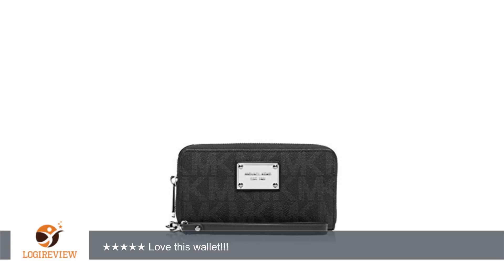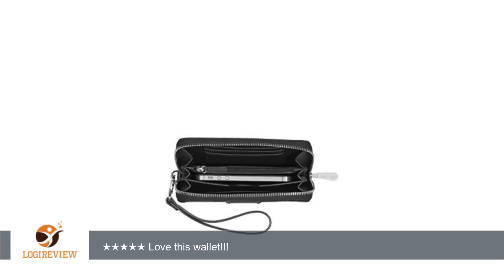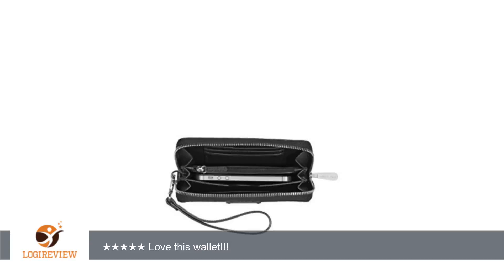Michael Kors Jet Set Black Large Coin MF Phone Case Leather wallet 32F4STTE9B NEW | Review/Test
Review about   Michael Kors Jet Set Black Large Coin MF Phone Case Leather wallet 32F4STTE9B NEW